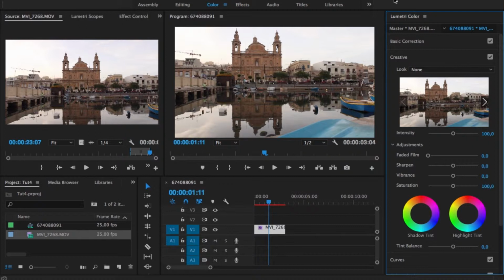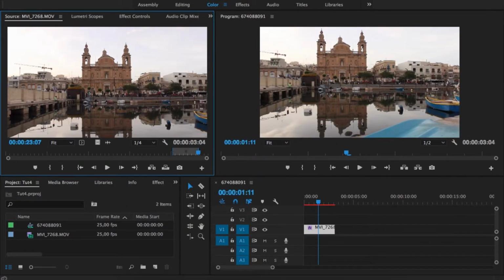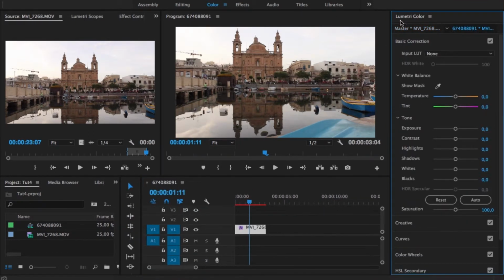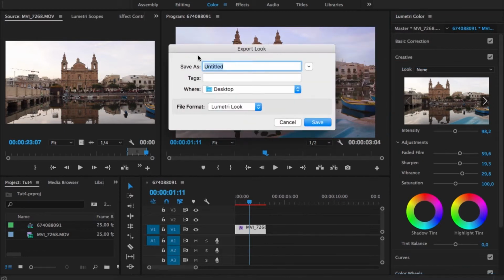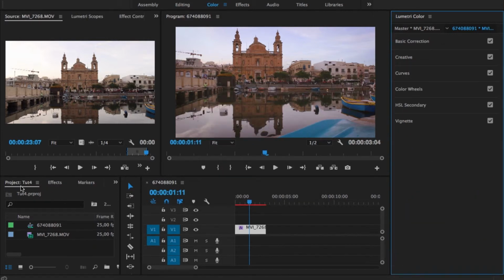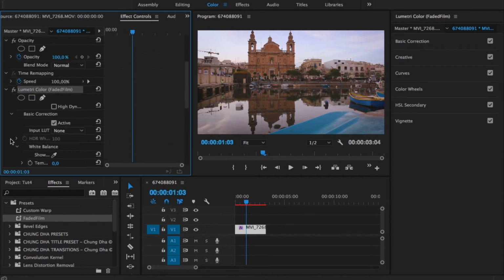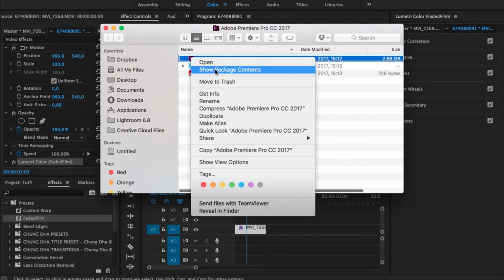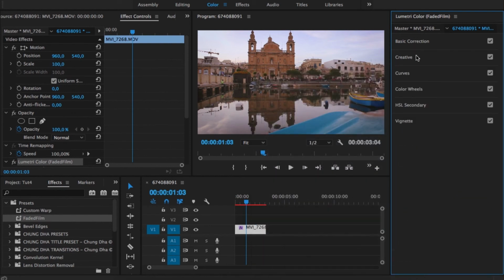Create and Export CUSTOM LUT in PREMIERE PRO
This time we explore how to create custom LUT (Lookup table) for you project. Learn how to create it, save it within Premiere Pro and export it. This way you can collaborate with other editors and share colour profiles you love to use!